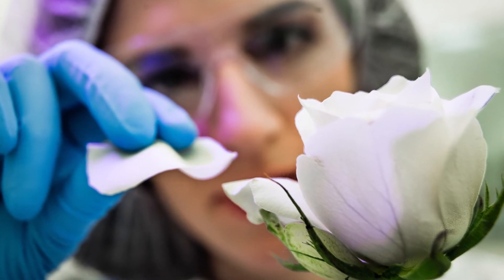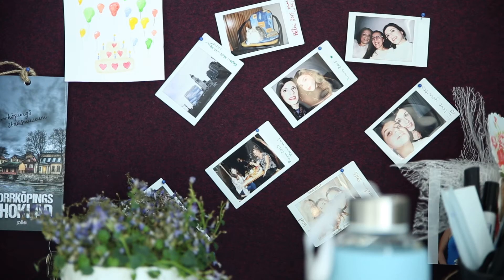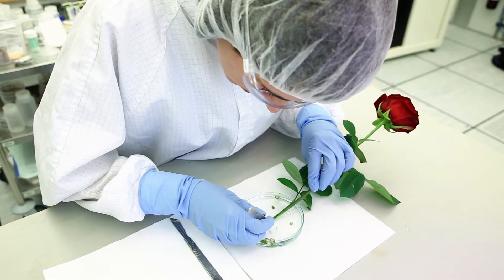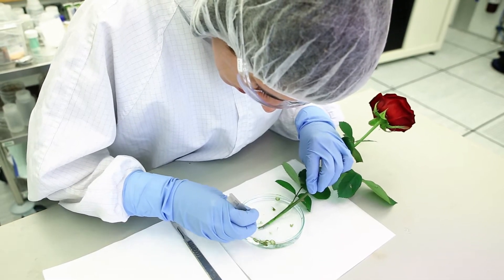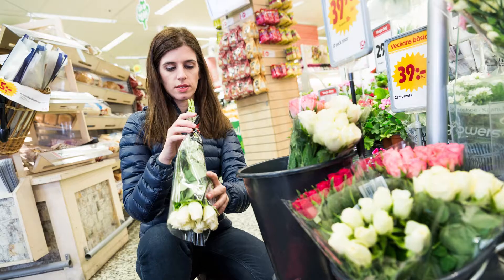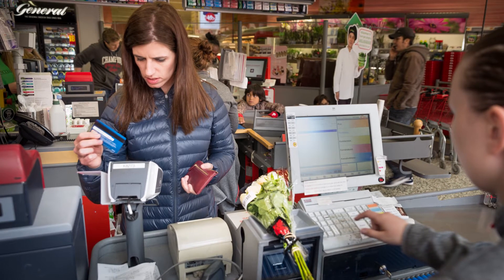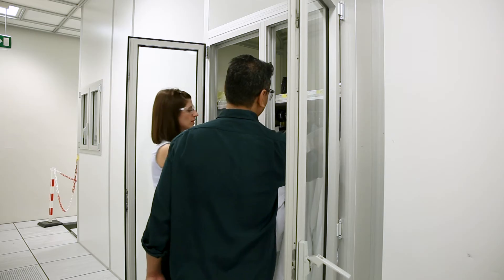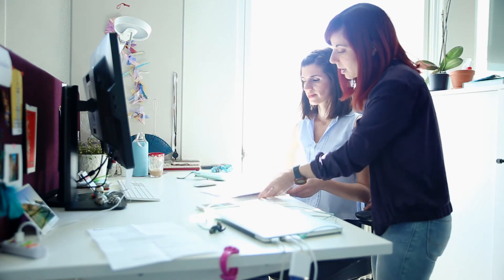Eleni Stavrinidou is storing energy in roses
Eleni Stavrinidou leads a research group at the Laboratory of Organic Electronics working with electronic plants. The research, which has until now been financed by a free research grant from the Knut and Alice Wallenberg Foundation, has led to a completely new multidisciplinary field of research with a huge potential benefit to society.